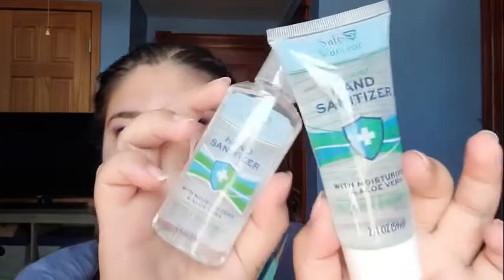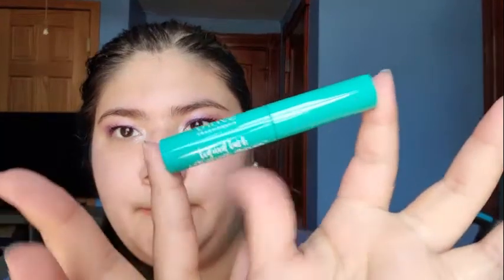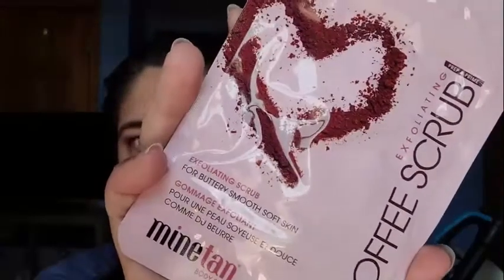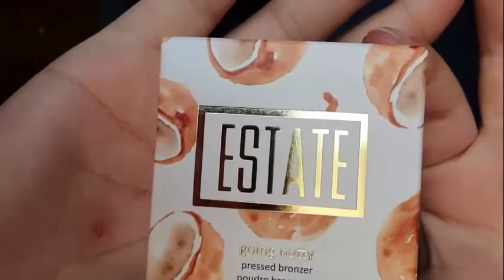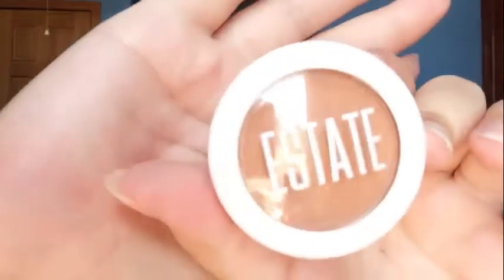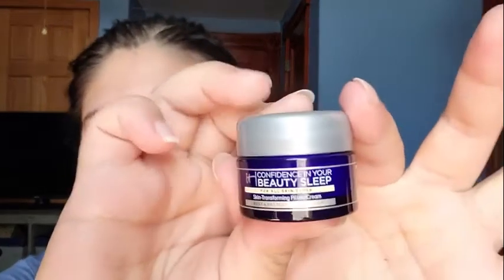Ipsy Glam Bag - August 2020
In this video, I open the August 2020 Ipsy Glam Bag.
It's the $12 one.

My IG is mirandalam97

Hi, I'm Miranda. I hope y'all are having a great day. On my channel I'll be doing all things beauty. I love unboxings, watching them myself and opening them myself. And I've grown a passion for doing my eyeshadow and my nails.
My cats may make some appearances, especially Tigger.
- Casper or Kissy - Orange Tabby [tubby, darker one]
- Loki - Tuxedo
- Tigger - Orange Tabby [the one that looks like he was bleached lol, and the nosiest one]
- Baby - Grey/Brown Tabby